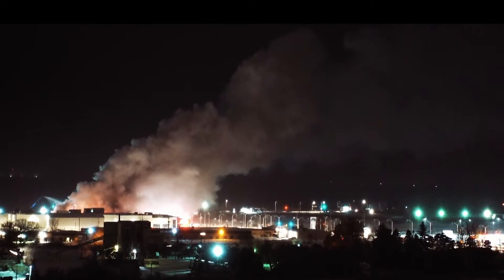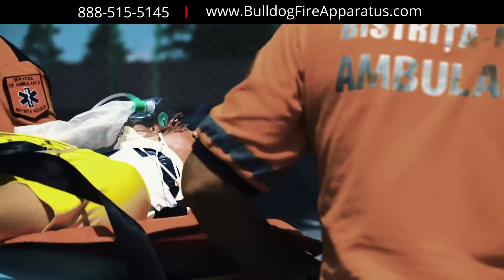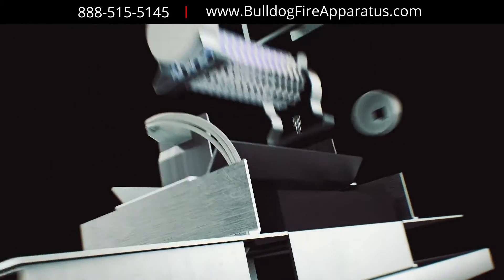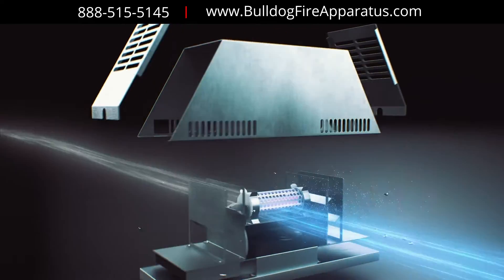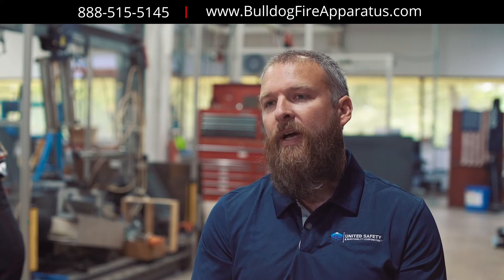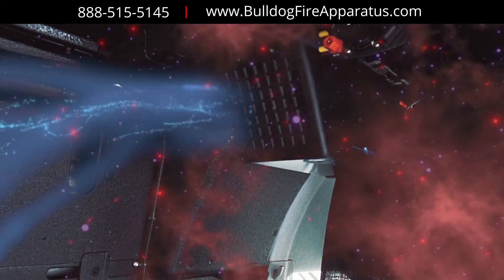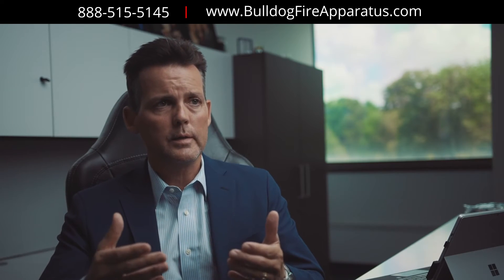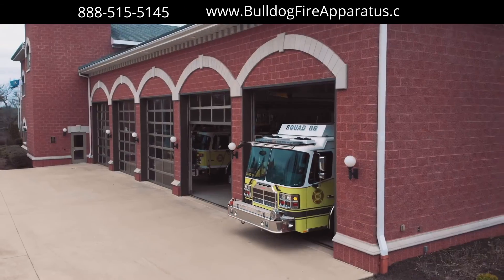Clean Cab Air Filtration System for Fire Trucks and Ambulances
Exclusive to Bulldog Fire Apparatus as an authorized REV Group dealer, this new Clean Cab product is an active air filtration system that uses UV light and Photohydroionization technology to neutralize airborne pollutants such as bacteria, mold, and viruses, including COVID-19. Third-party testing done on this air purification system has shown a 99% reduction of airborne pathogens. On top of amazing results, this Clean Cab system can be installed easily in your emergency vehicle by running off of the 12-volt wiring. As a standalone device, it can can be mounted in the cab of an ambulance or fire truck or it can simply be retrofitted into emergency vehicles already in service.